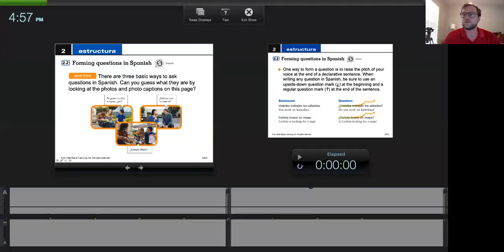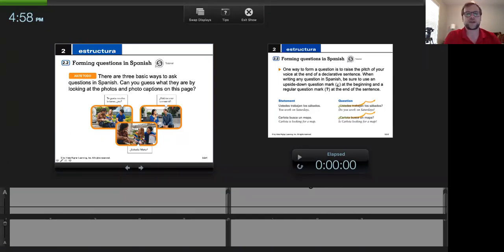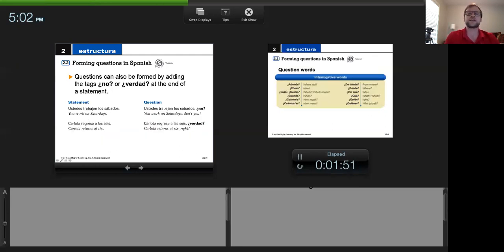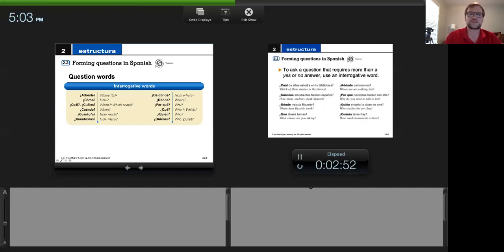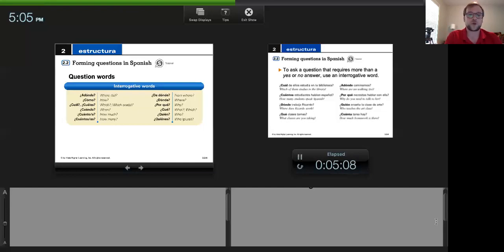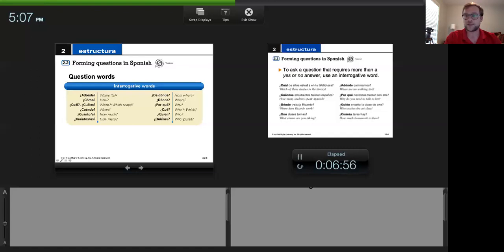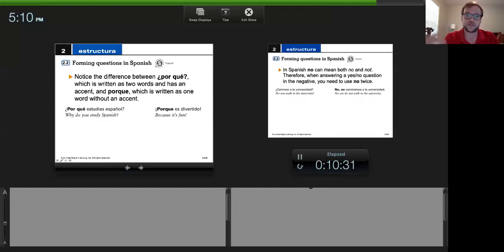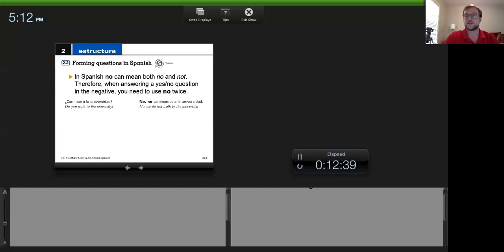2.2 Forming Questions in Spanish